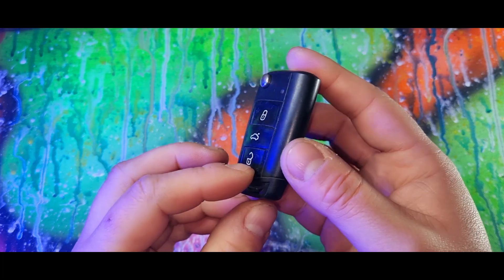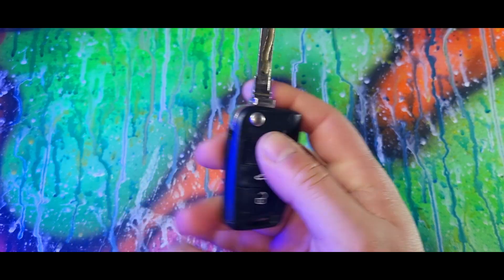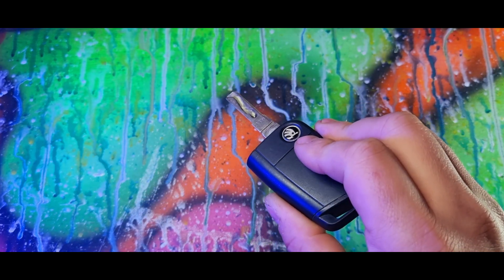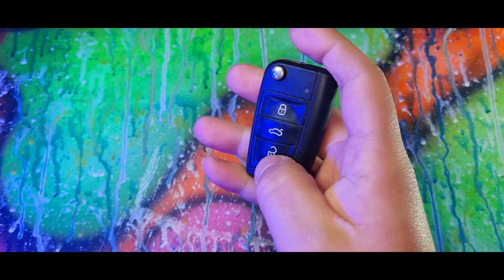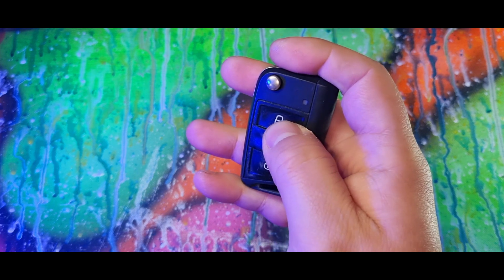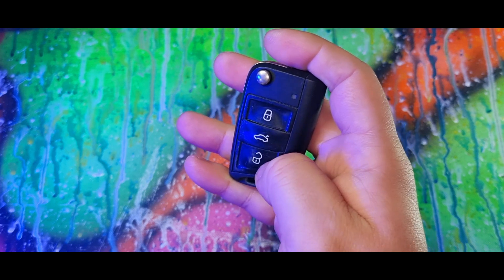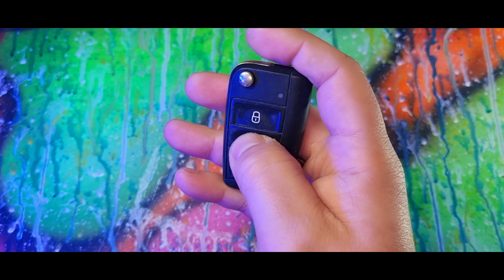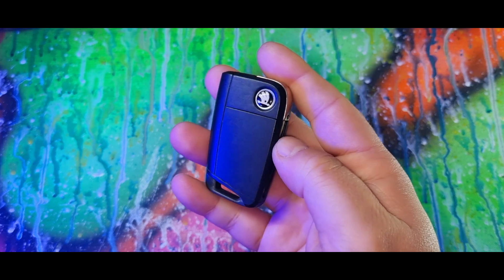Skoda key fob tricks and hidden features the dealers don't tell you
Please note that some of these options are extras from the dealers
or region selective, some of these options may not work on your car
based on spec and location.